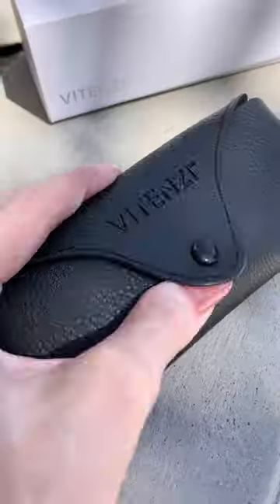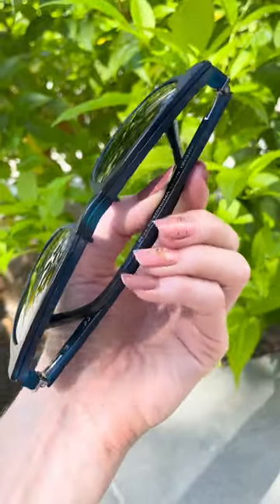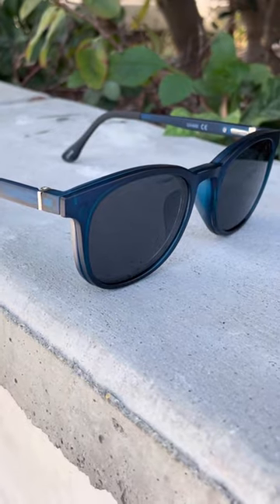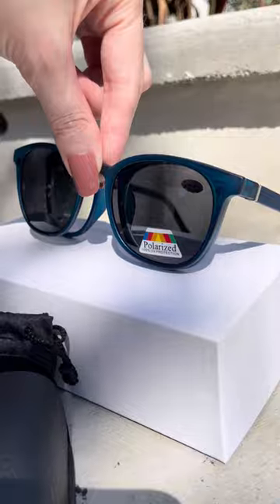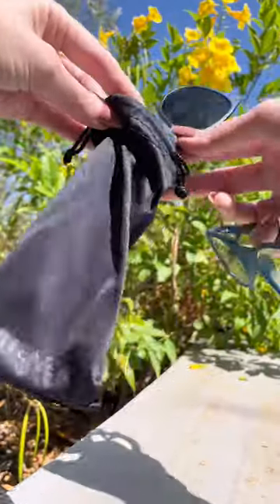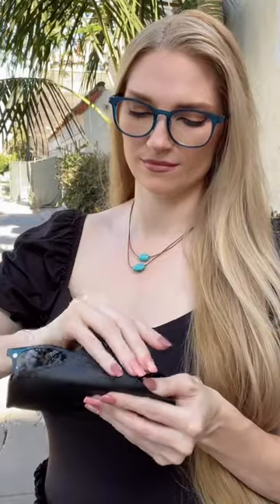Progressive Reading Glasses with Sunglasses Clip On readingsunglasses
No need to carry 3 pairs of glasses just so you can read outdoors! Try these VITENZI progressive reading sunglasses and enjoy the outdoors in style. It's designed with progressive lenses, blue light blocker and a polarized sunglasses clip on!